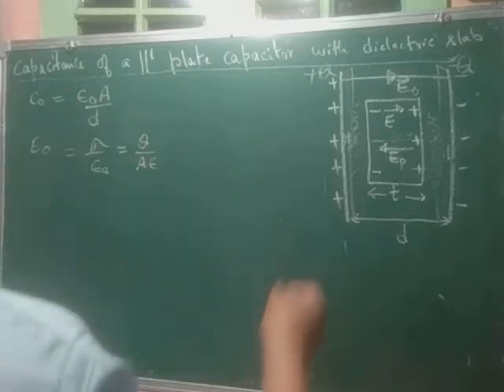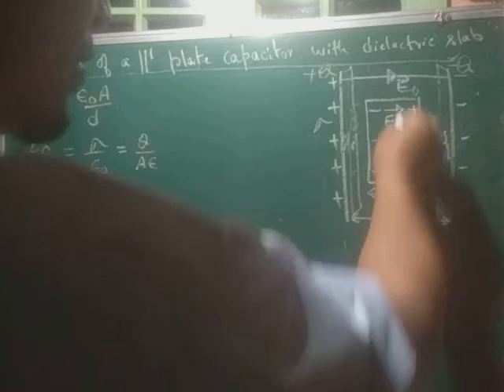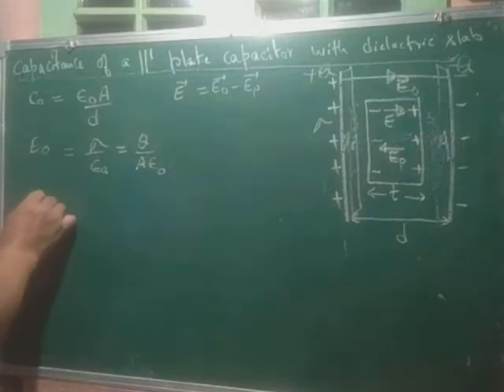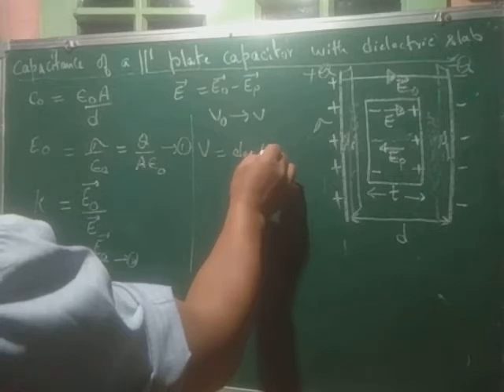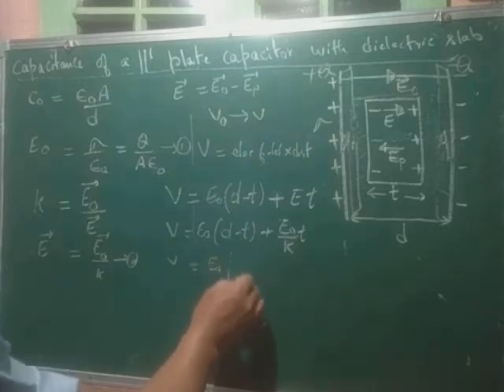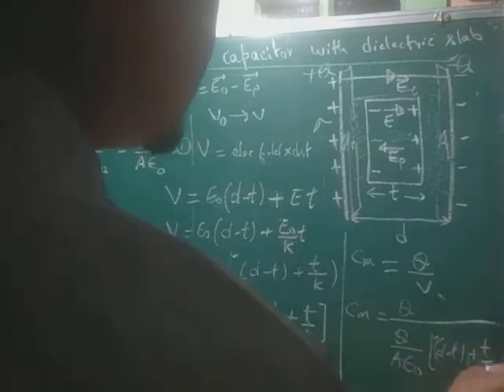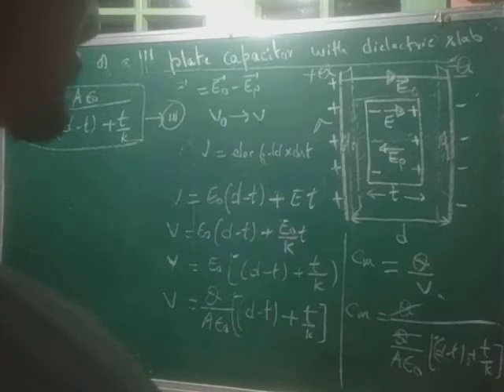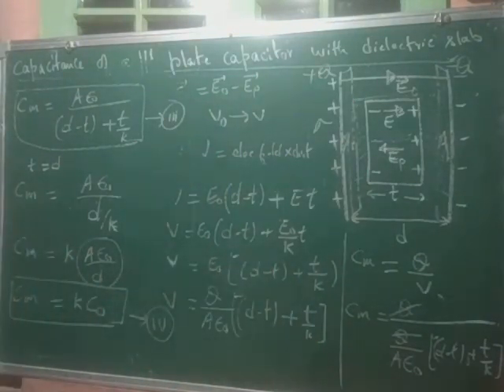2.20 capacitance of a parallel plate capacitor with dielectric slab